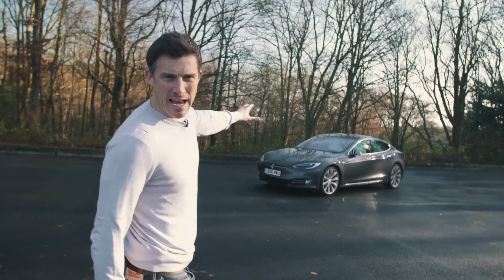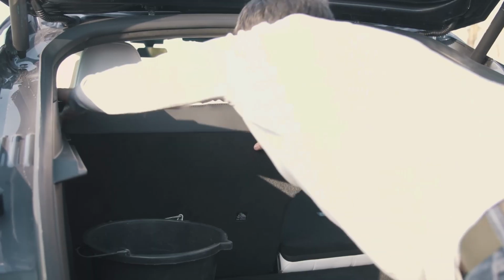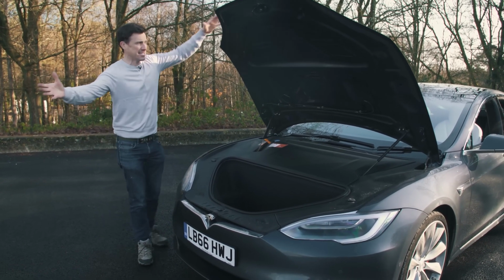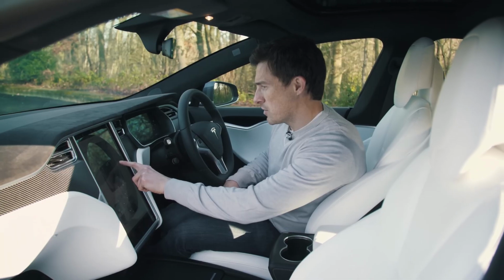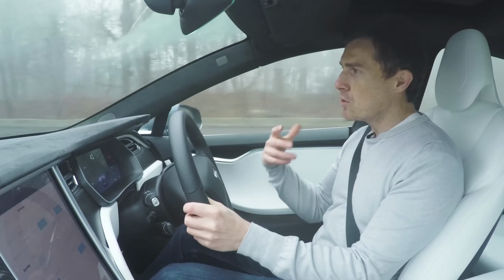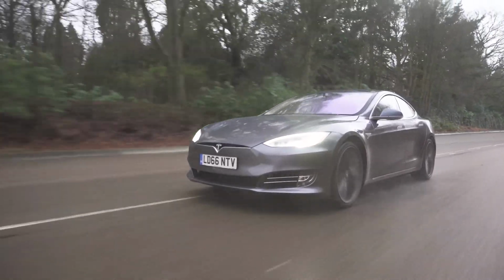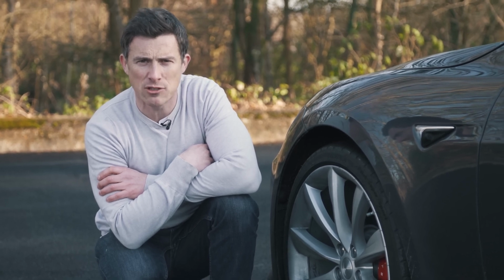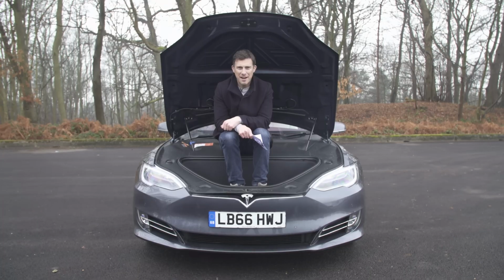Tesla Model S P100D Ludicrous Plus 2018 in depth review Mat Watson Reviews